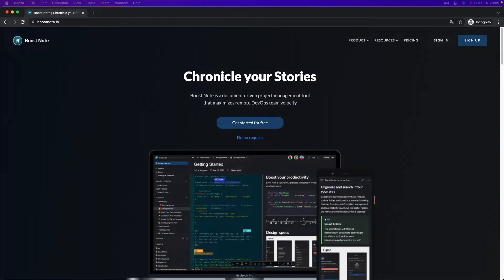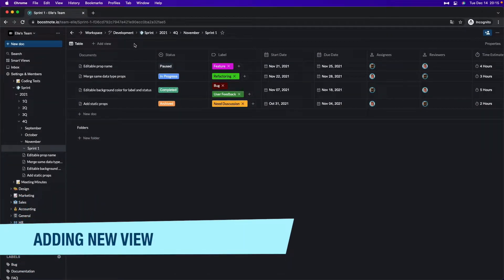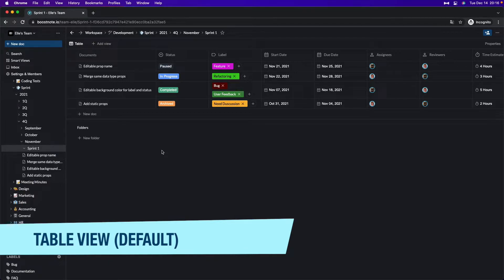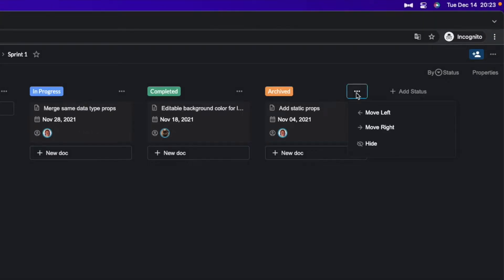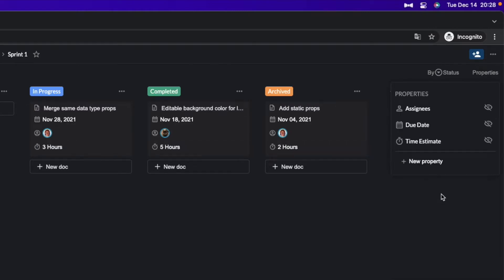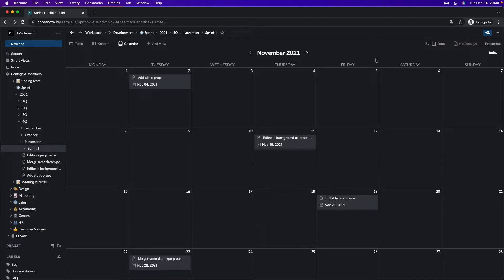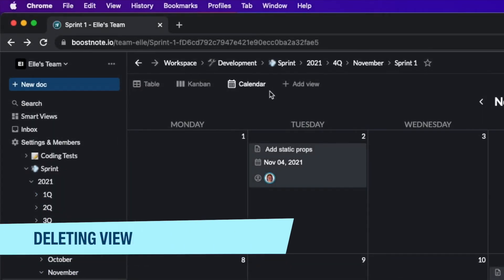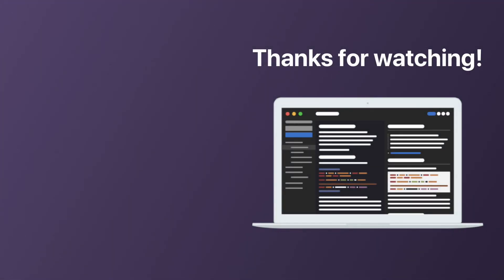How to Use Multiple Views | Boost Note Official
This tutorial is about How to Use Multiple Views" :)

=== What is the Boost Note? ===

Boost Note is a knowledge-sharing tool for developer teams.

• Desktop version and the web version is available
• Markdown friendly and iframes/diagrams/flowcharts are supported
• Invite members as many as you want
• You can edit documents with multi-person in real-time
• Share your document with password and expiration date
• Import documents from Notion, Confluence, etc.
• 2000+ integration
• Public API
• You can link to other documents bidirectionally
• View document editing history
• Full keyboard shortcuts

Our community of developers backs Boost Note. It has gained a lot of attention on GitHub and is supported by tons of contributors from over 200 countries and regions. Our community always welcomes you. Be part of us!